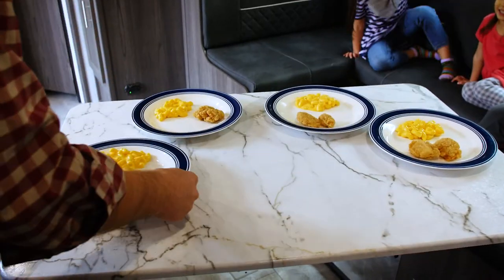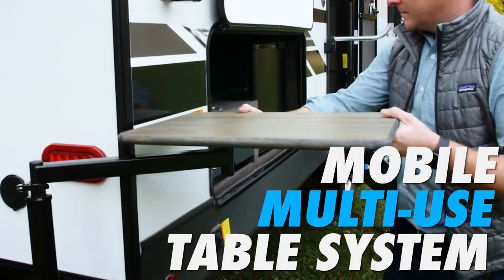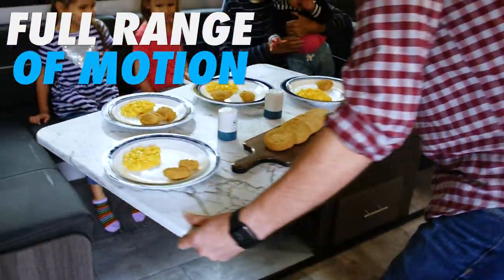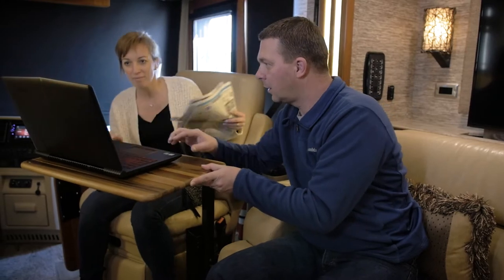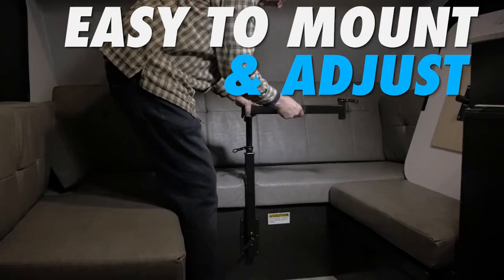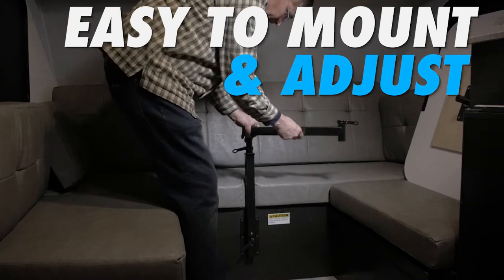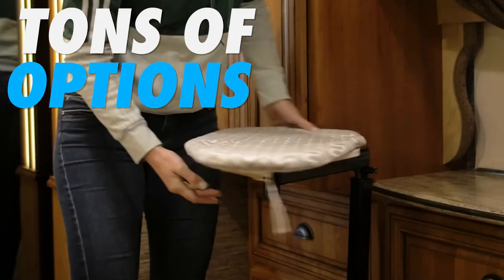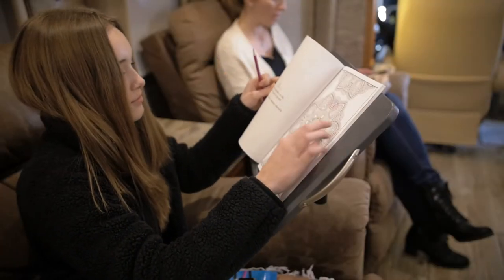Cass Hudson EZ Reach - Product Promo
Vala Marketing | Marketing That Works